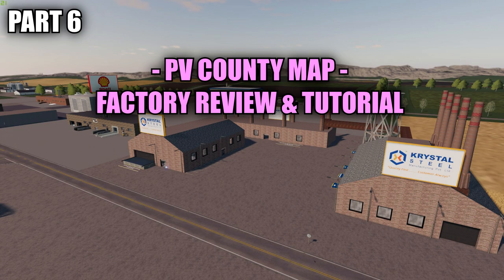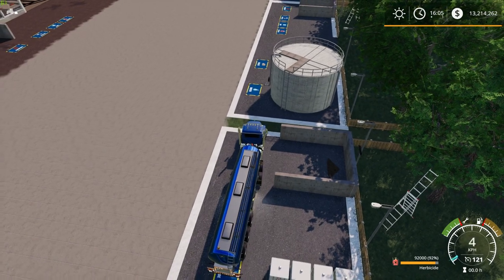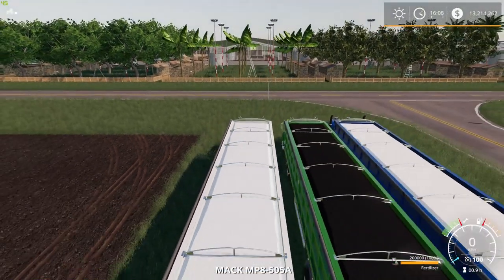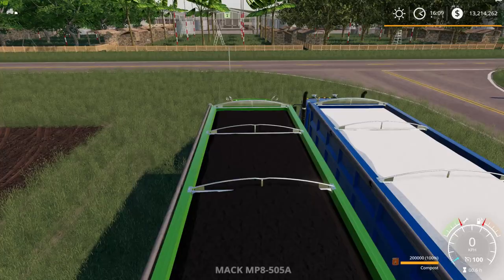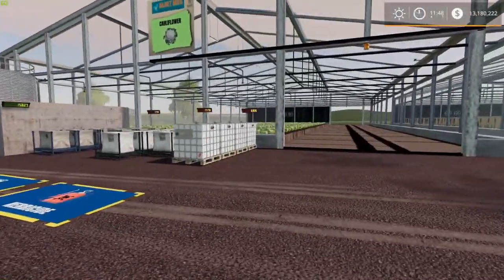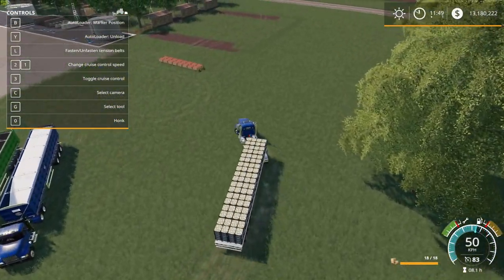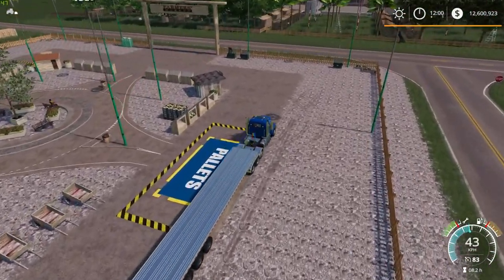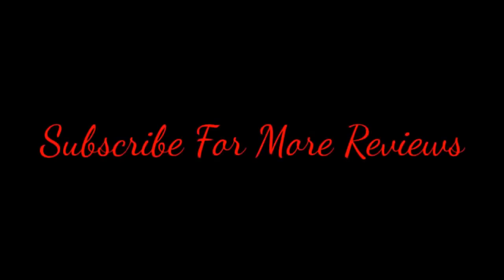Part 6 PV County Map Tutorial (Orchards, Greenhouses, Bots, Farmers Market) Farming Simulator 19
Today we take a look at the greenhouse and orchard systems. Along with the bots and the farmers market where you will sell your product. 6 resources are needed to get the orchards and greenhouses to produce fruit & vegetables. The bots will help you by moving your product to the storage huts for transportation. A very cool system that will bring in a very nice income over time. Another very cool addition to the PV County Map. Additional information and links below in the description.
Please refer to my review of the PV 16x Multifruit & Factory Map for the links to map and mods.